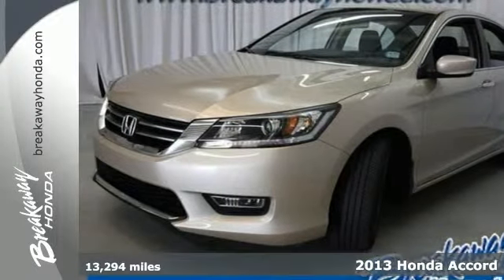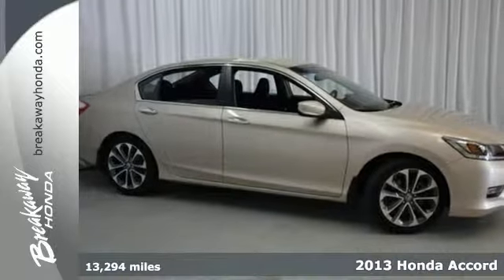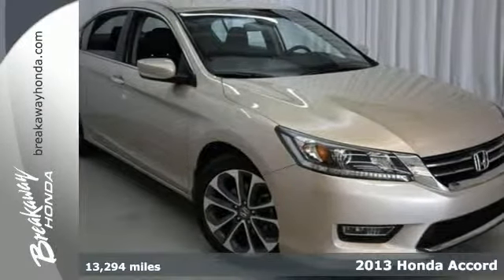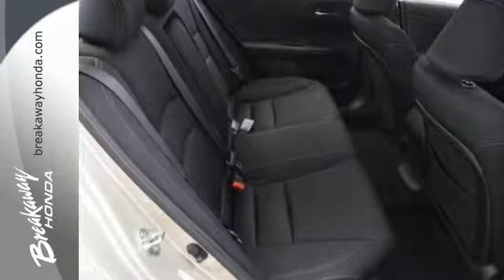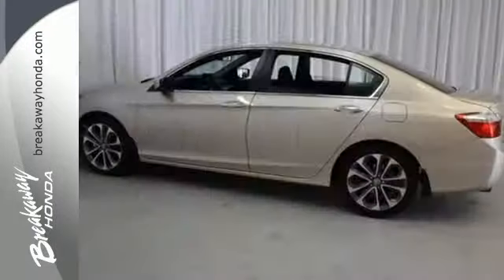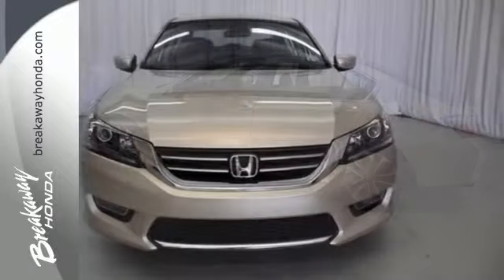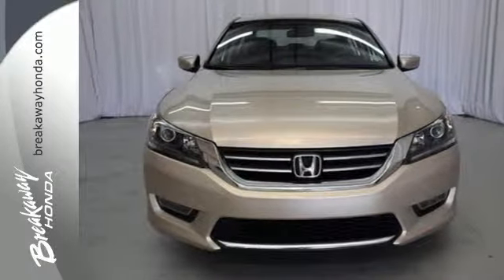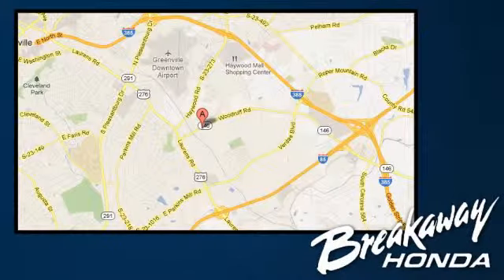2013 Honda Accord Greenville SC Easley, SC 151926A - SOLD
Year: 2013
Make: Honda
Model: Accord
Trim: Sport
Engine: 4 Cylinder
Transmission: Continuously Variable Automatic
Color: Champagne Frost Pearl
Mileage: 13294
Stock #: 151926A
VIN: 1HGCR2F54DA280895
Yes! Yes! Yes! Oh yeah! Take your hand off the mouse because this 2013 Honda Accord is the car you've been searching for. This wonderful Honda Accord is just waiting to bring the right owner lots of joy and happiness with years of trouble-free use. Honda Certified Pre-Owned means you not only get the reassurance of a 12mo/12,000 mile limited warranty, but also up to a 7yr/100k mile powertrain warranty, a 182-point inspection/reconditioning.

Address:
330 Woodruff Rd